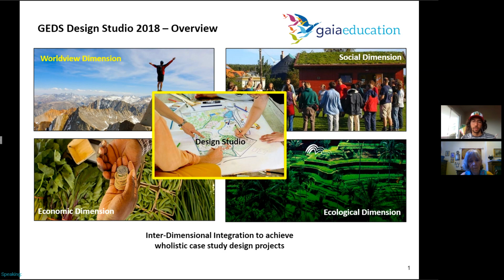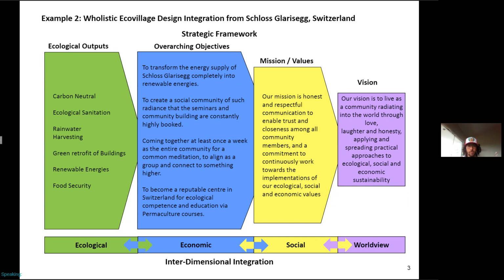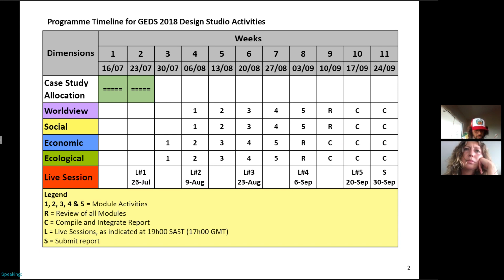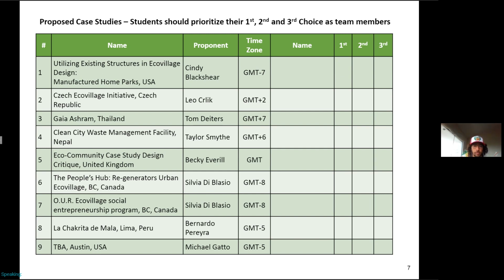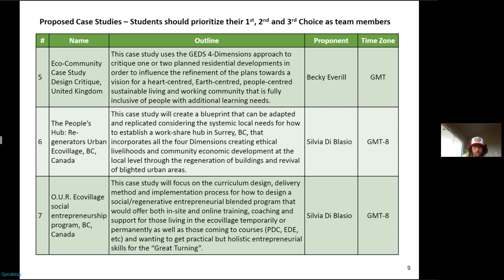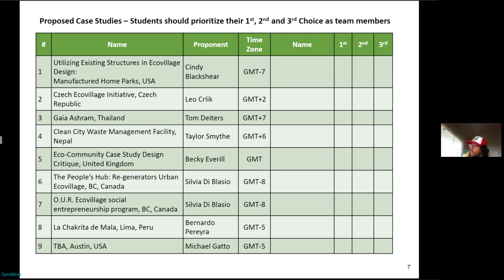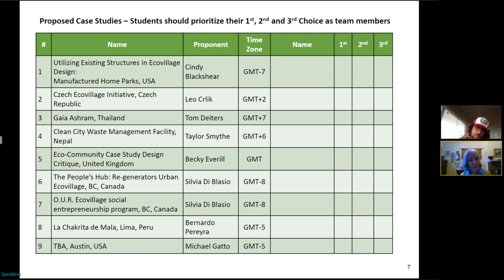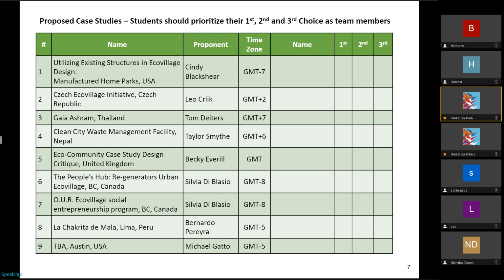Design Studio 2018 First Live Session 2018-07-26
First live session for the students of the Design Studio 2018.